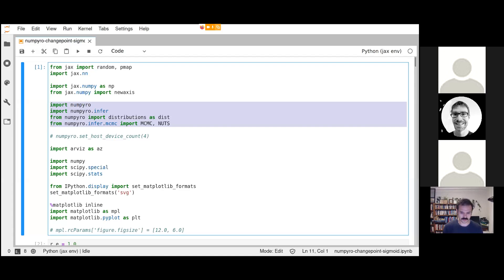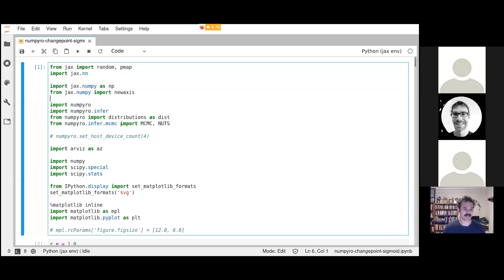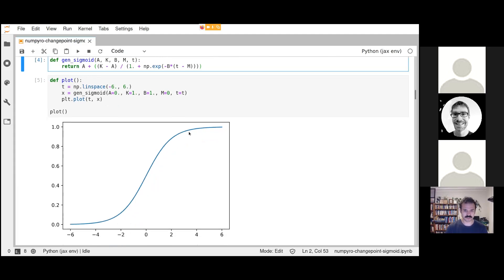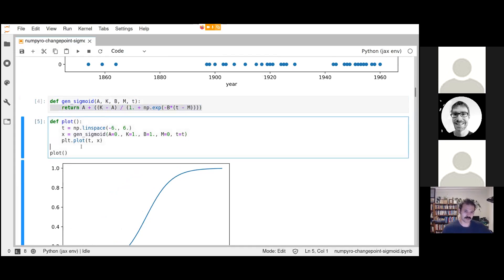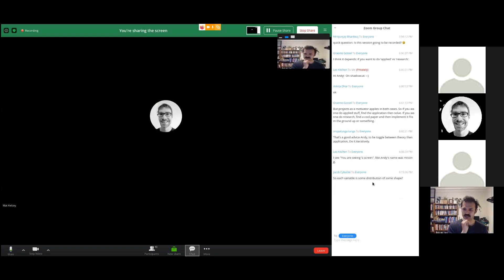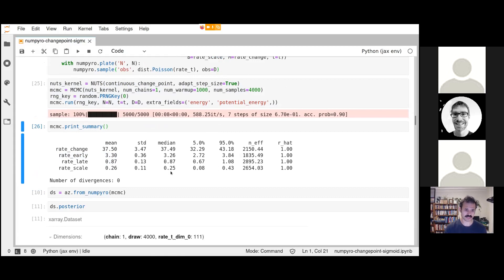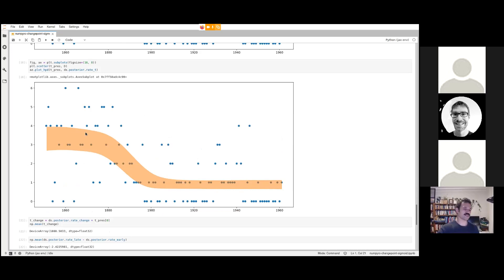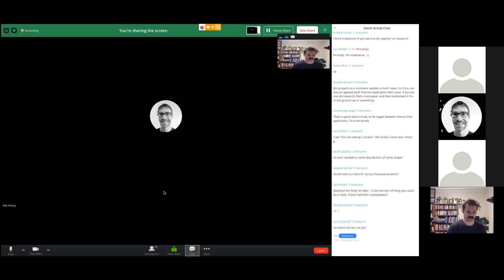Bayesian Programming with JAX + NumPyro — Andy Kitchen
Andy Kitchen gives a short tutorial on Bayesian modelling with JAX and NumPyro (and ArviZ) using a continuous change point example

Recorded from the Melbourne Machine Learning and AI Meetup, August 2020 event.